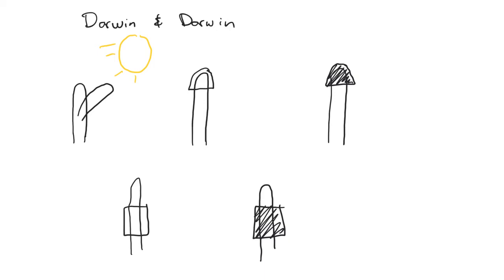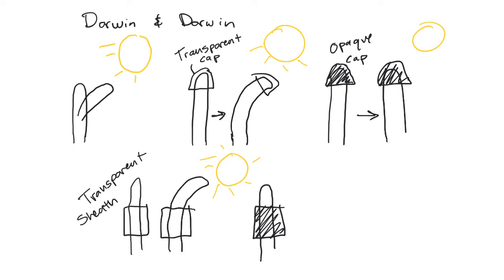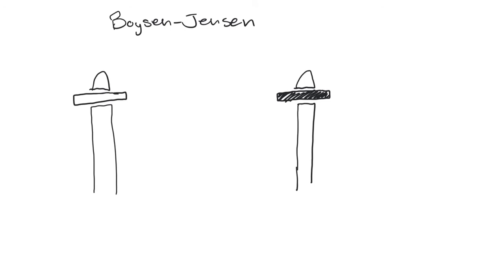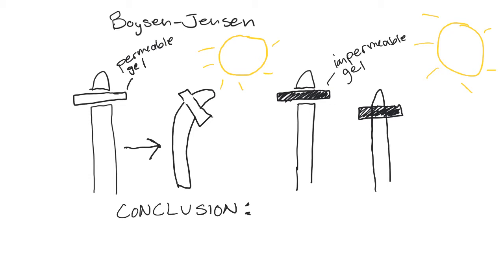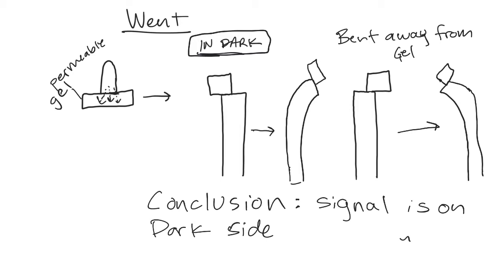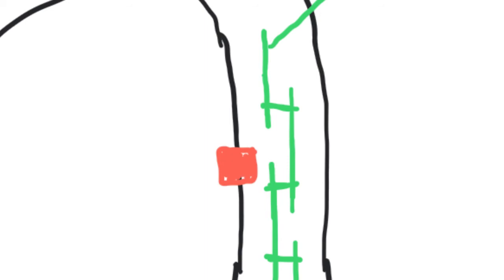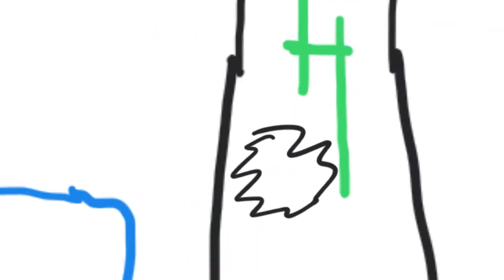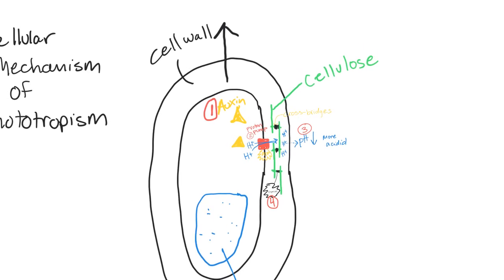Plant Hormones in class 4/23